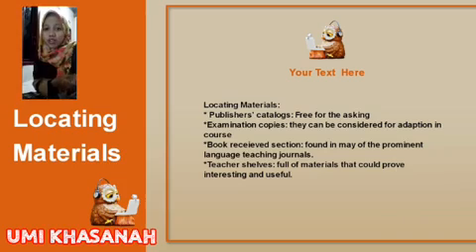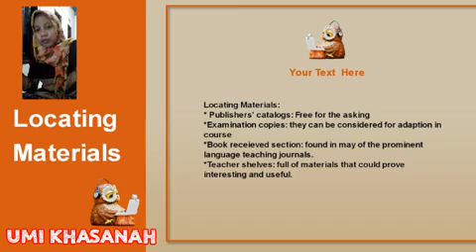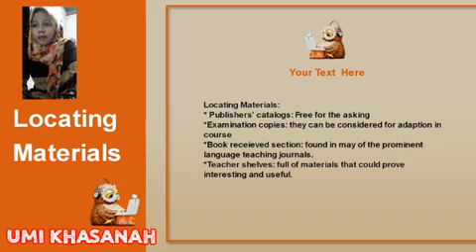TEFL group 7 ELTD 5D Umi Khasanah,,,,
Video dari Umi Khasanah